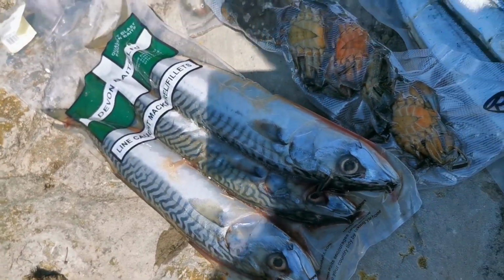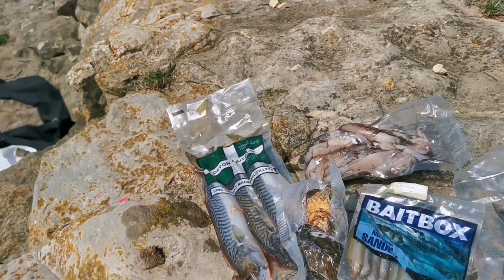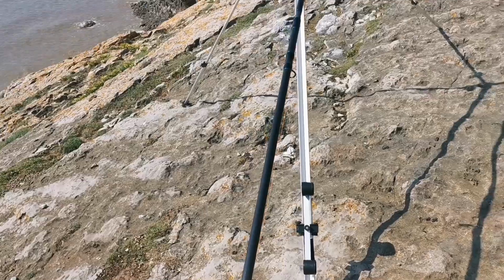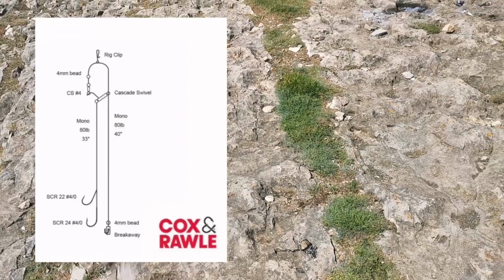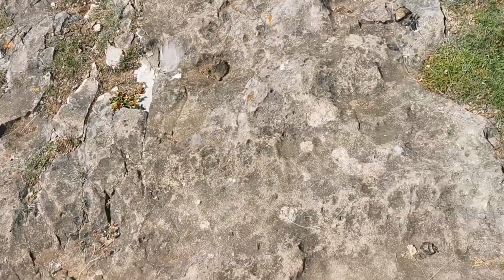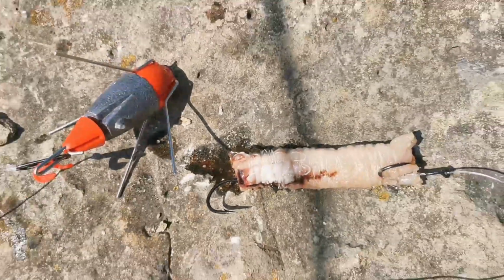Witches Point fishing South Wales